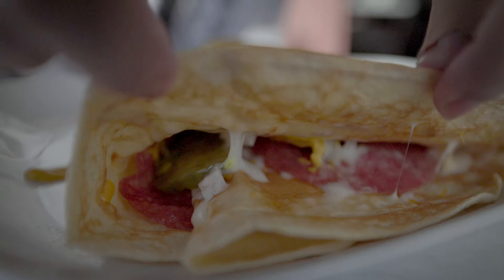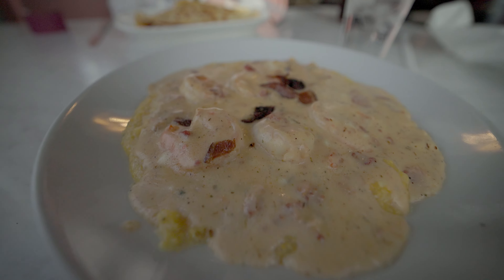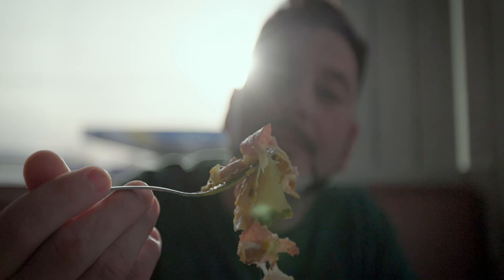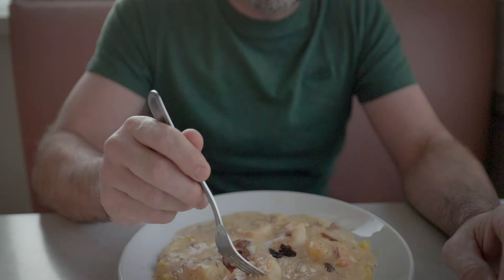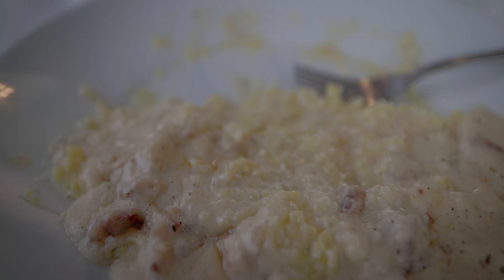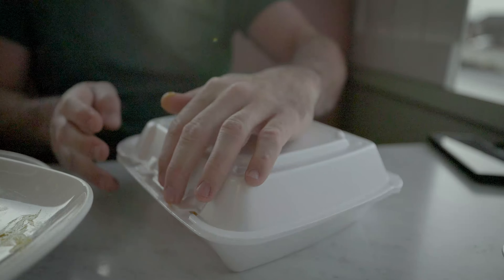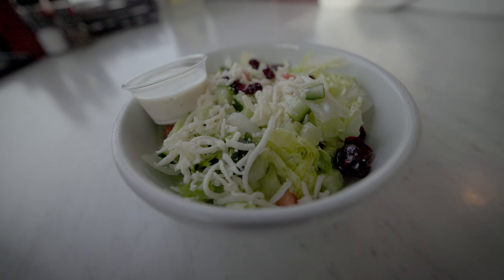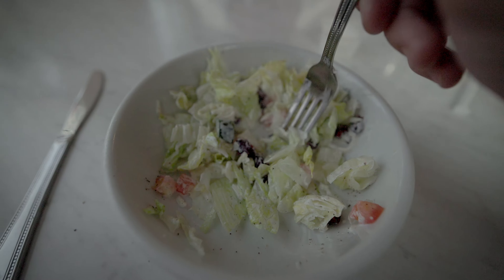Angelina Euro Cafe: Exploring Local Cuisine in Burlington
Hey there, fellow foodies! Laura and Michael Melton here from Melton's on the Move, and today, we're thrilled to take you on a culinary adventure right in the heart of Burlington's vibrant food scene. Join us as we step into the welcoming ambiance of Angelina Euro Cafe, a hidden gem specializing in delicious breakfast, lunch, dinner, crepes, specialty coffees, and gelato!

Nestled in the heart of Burlington, Angelina Euro Cafe is a haven for food lovers of all ages. With a passion for fresh, locally-sourced ingredients and a dedication to crafting mouthwatering dishes, this charming cafe has quickly become a favorite among locals and visitors alike. From the moment you walk through the door, you're greeted with the irresistible aroma of sizzling bacon, aromatic coffees, and freshly-made crepes, setting the stage for an unforgettable dining experience.

One of our absolute must-tries at Angelina Euro Cafe is their signature Shrimp and Grits. Picture this: organic stone-ground cheesy grits topped with succulent grilled jumbo shrimp, crispy Applewood bacon, and drizzled with a Cajun cream sauce that's simply out of this world. Each bite is a harmonious blend of flavors and textures, leaving your taste buds dancing with delight.

But wait, there's more! If you're a fan of crepes (and let's be honest, who isn't?), you won't want to miss out on their Italian Crepes. Packed with layers of savory goodness, these crepes are filled with ham, turkey, salami, pickles, mustard, and cheese, reminiscent of a classic Cuban sandwich. The combination of flavors is nothing short of perfection, making it a dish you'll be craving long after you've cleaned your plate.

As parents to our adventurous little ones, Mila and Killian, we're always on the lookout for family-friendly eateries that cater to everyone's tastes, and Angelina Euro Cafe fits the bill perfectly. Whether you're stopping by for a leisurely brunch with the family, a quick bite with friends, or a cozy dinner for two, you'll find something to love on their diverse menu.

So come along with us as we sip on specialty coffees, indulge in creamy gelato, and savor every mouthful of Angelina Euro Cafe's delectable offerings. From the warm hospitality to the unforgettable flavors, this is one culinary destination you won't want to miss!

Melton's on the Move, Angelina Euro Cafe, Burlington dining, local cuisine, fresh ingredients, breakfast, lunch, dinner, crepes, specialty coffee, gelato, Shrimp and Grits, Italian Crepes, family-friendly dining, food exploration